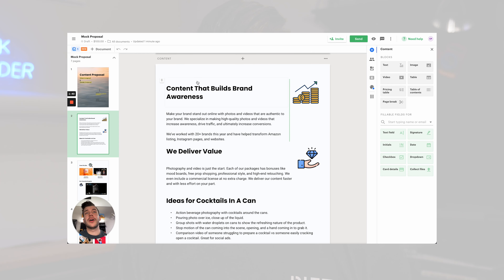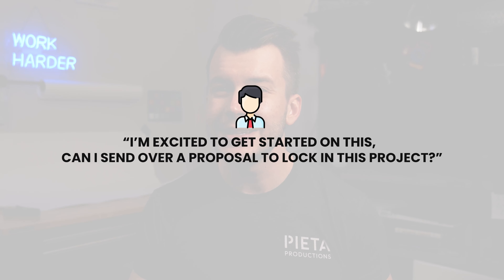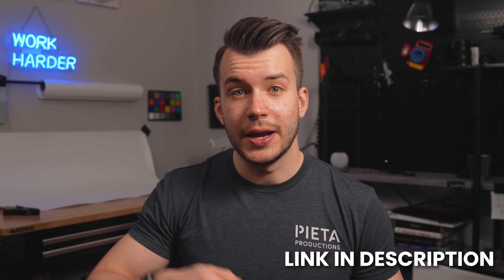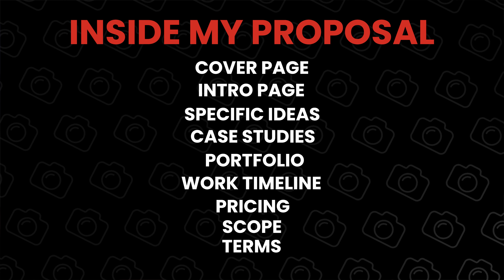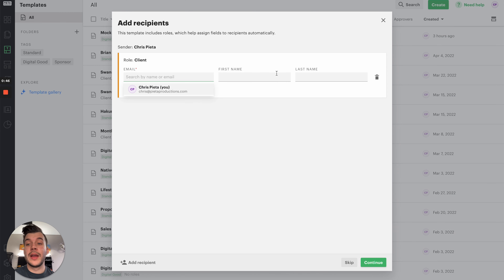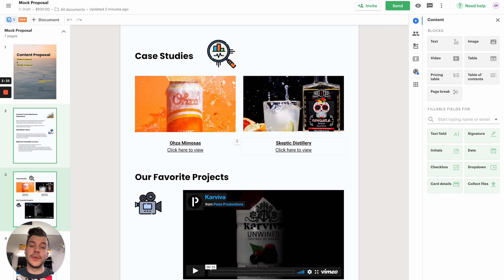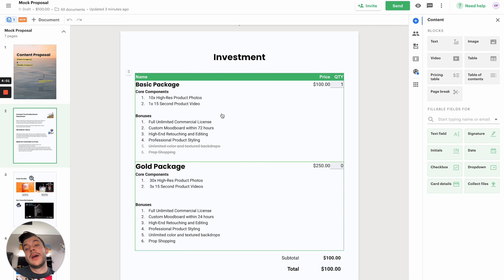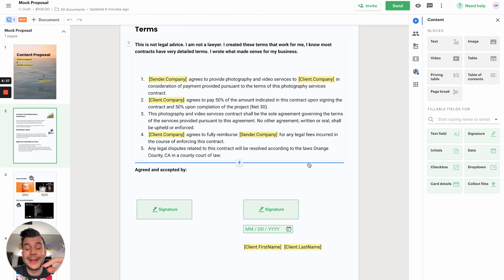Content Proposals To Close Deals (Photography Contract Examples)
Photography proposals will win you more clients. Sending a photography contract to a client will put your project on paper and let them lock in the deal with a signature. When running a photography business, this is an essential part in the client acquisition process. The scope can outline the exact product photography details for the project, allow you to charge appropriately, and get more clients.

📷 Budget Lens
✨LED Light
💡Budget Light

Who am I:
I’m Chris, a photographer based in Chicago. I teach photography and creative business through YouTube, my newsletter, and coaching. When I’m not teaching, I make photos and videos for brands. My YouTube channel is here for two reasons: to teach you how to start a creative business and photography.

If you’d like to talk, I’d love to hear from you.

Timestamps
0:00 Proposals to Win Clients
0:40 Why You Need This
2:37 How To Create Proposals
4:52 Example Proposal